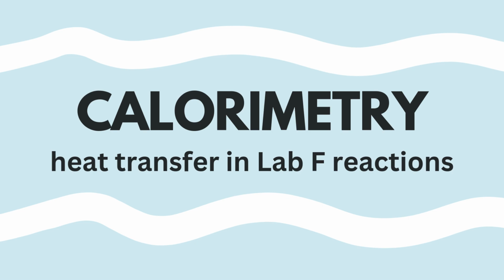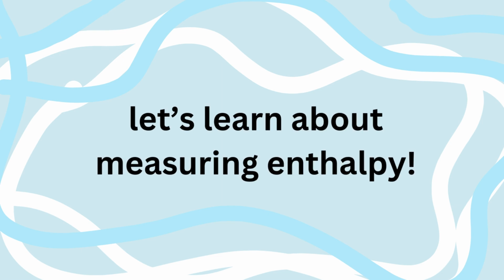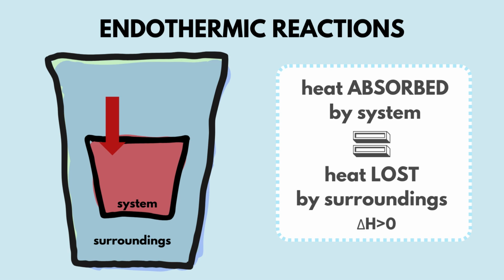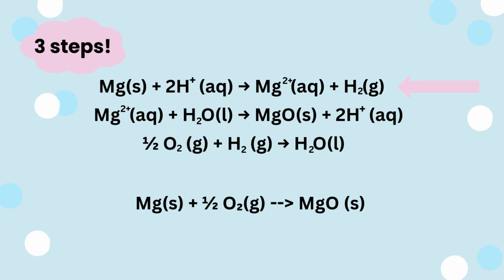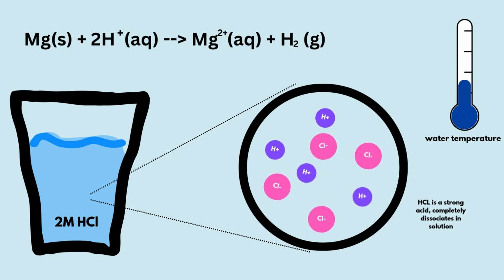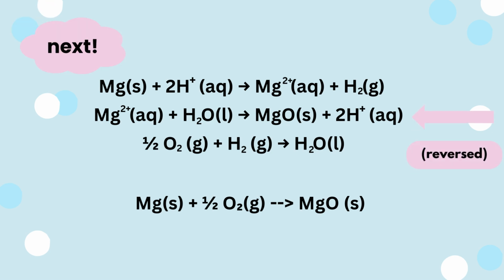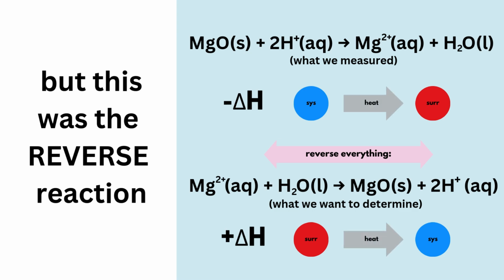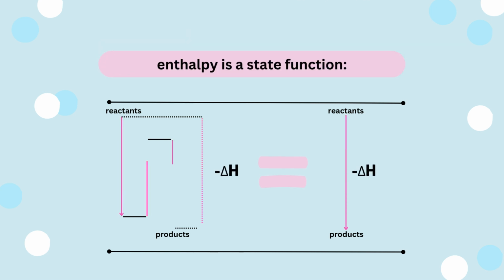Applied Chemistry Fall 2024 Special Project: Calorimetry